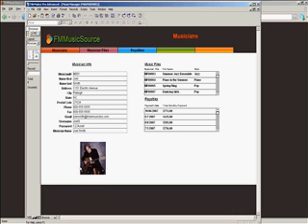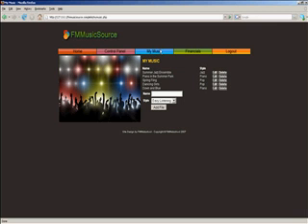FileMaker Web Publishing Webinar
This is the intro to a FileMaker webinar.  In this movie we build an entire database driven website in about 45 minutes.

The website is not just a simple little site, but it contains searching, deleting, editing, value lists, portals  - portal editing - displaying charts and more.

To learn more about the Dreamweaver tool that connects directly to FileMaker and let us build this site, check out

All movies on our website are full screen and narrated.